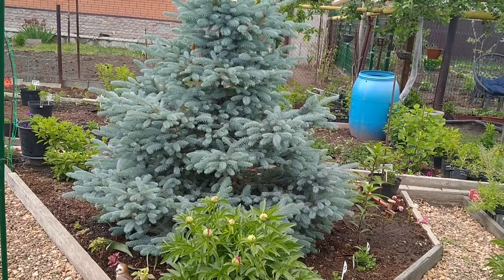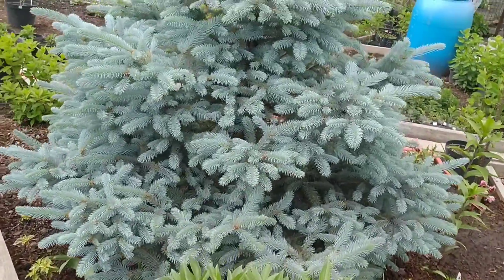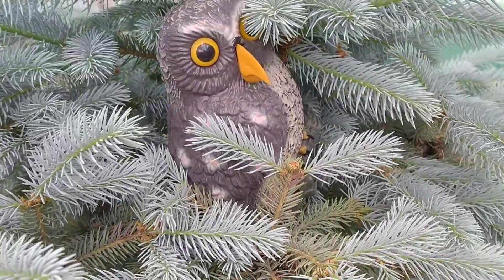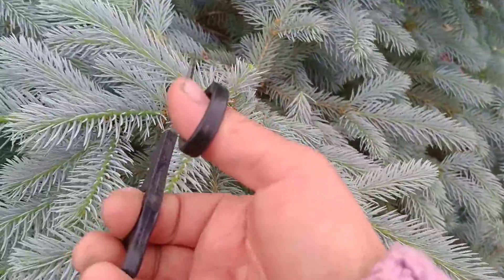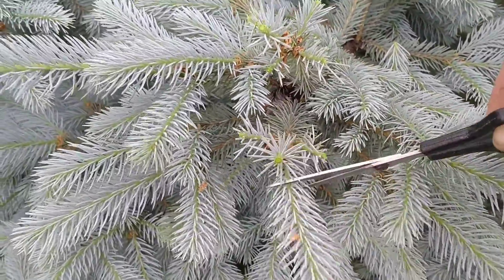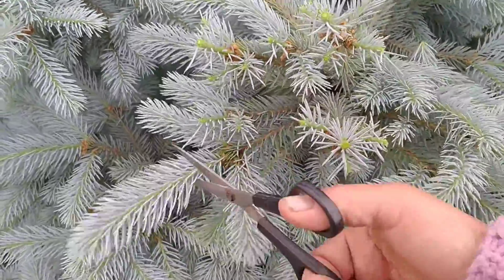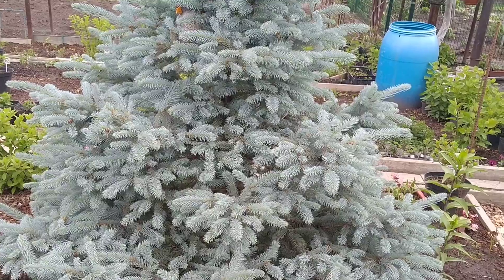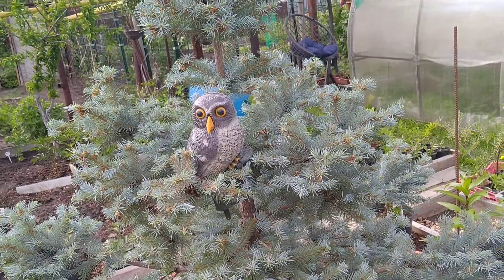КАК СДЕЛАТЬ ЕЛЬ ПЫШНЕЙ И КРАСИВЕЙ? 🤔ОБРЕЗКА ЕЛИ.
ДЕЛАЕМ ЁЛОЧКУ КРАСИВОЙ 🤗 КАК ОБРЕЗАТЬ ЕЛЬ ЧТОБЫ ОНА БЫЛА ПЫШНАЯ И КРАСИВАЯ? КАК ЗАМЕДЛИТЬ РАЗВИТИЯ РОСТА ЕЛИ?                                                         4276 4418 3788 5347 карта сбербанк на развитие канала